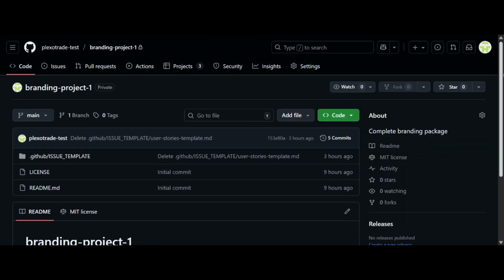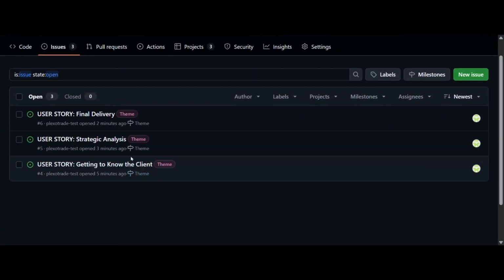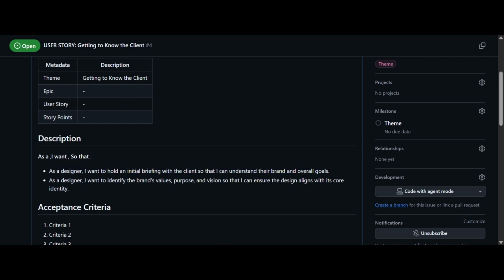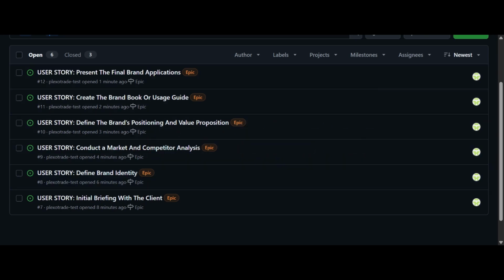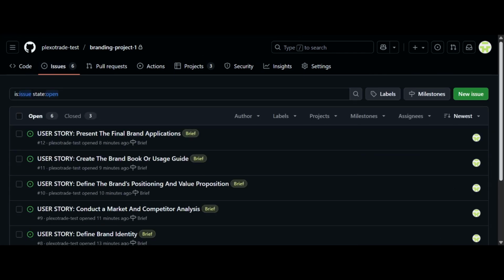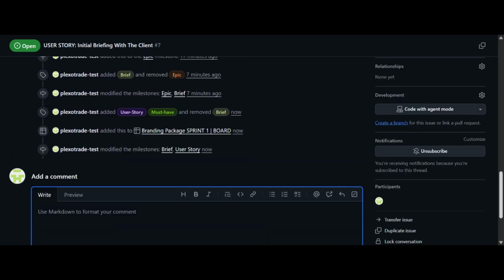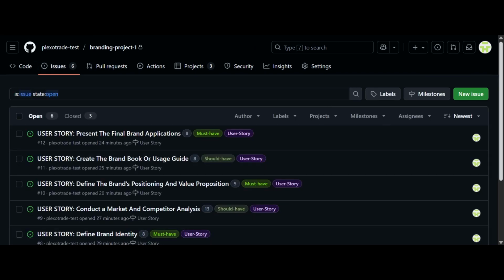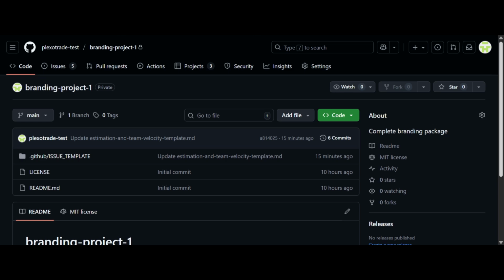STEP 2: 🚀 Bring Your SCRUM Framework Artifacts to Life in GitHub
🎉Welcome to the second part of our Scrum course! In this section, you’ll get hands-on experience, creating your own user stories, assigning labels, and linking them to sprints and milestones along the way.

I’m going to include the same short overview of the Scrum framework:

- "The SCRUM Framework is an agile methodology used to manage complex projects through collaboration, adaptability, and continuous improvement. It organizes work into short cycles called sprints, where teams plan, build, review, and adjust their progress."

- "SCRUM helps teams deliver incremental value quickly, respond to change effectively, and maintain a steady focus on the project’s goals."

💡 Remember: Watch the course until the end to fully understand the purpose behind each step.

🎉 Congratulations! You’ve decided to take action and build a solid, professional online experience for yourself, your team, and your clients!

⚙️ Resources

💡 Extra